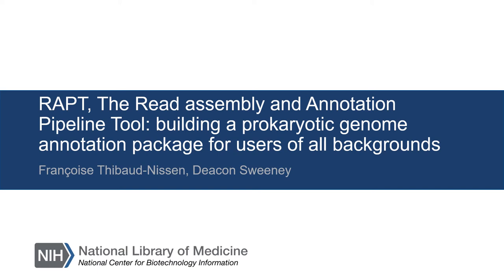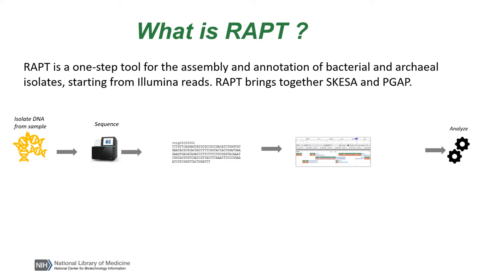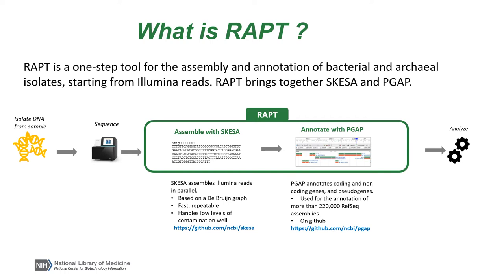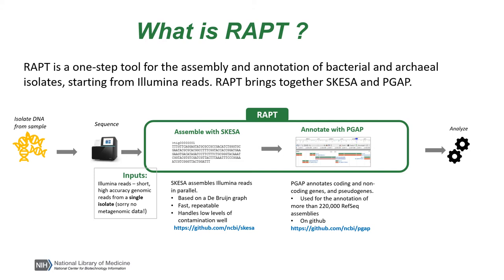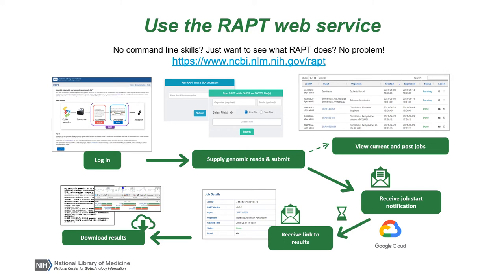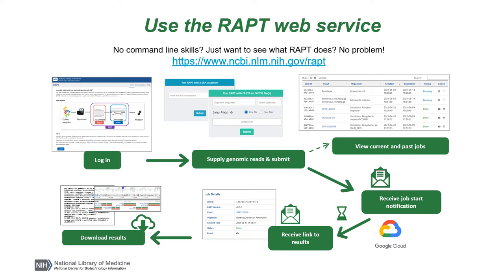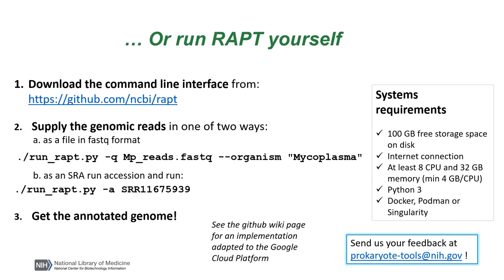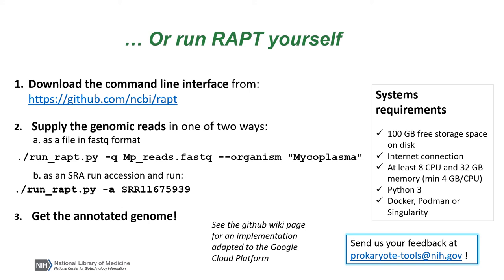BOSC2021 Poster RAPT, The Read assembly and Annotation Pipeline Tool building a prokaryotic genome